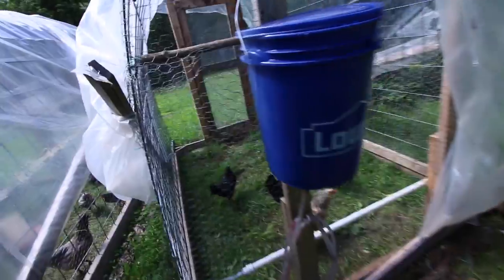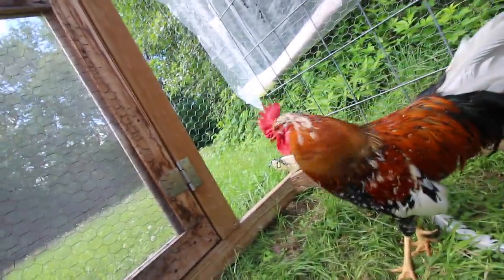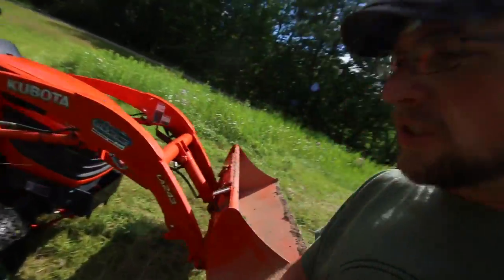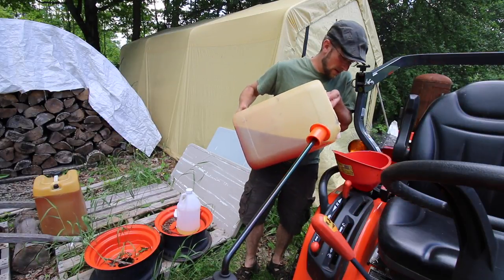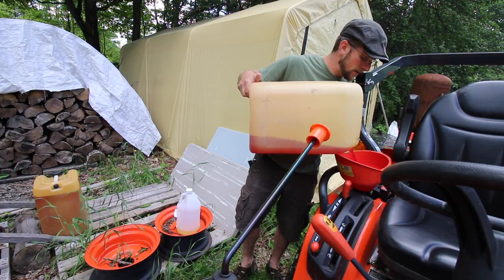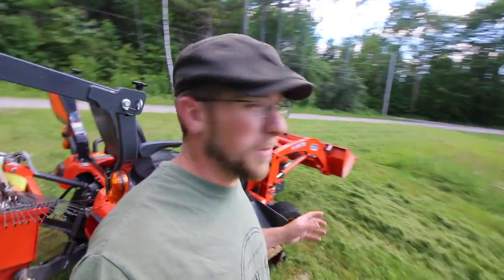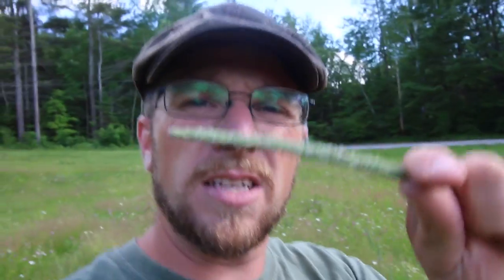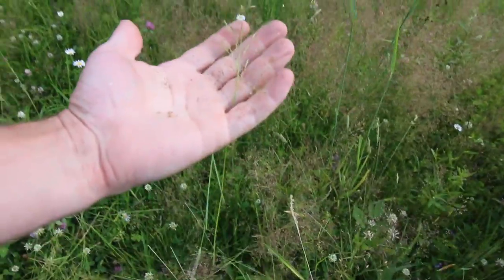Fertilize your lawn for FREE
We are mowing our fields this way to get free fertilizer for our lawns. We put Blackie out with the other Icelandic Chickens last night and then we have fireworks to go see.